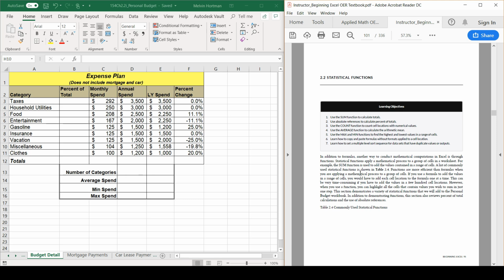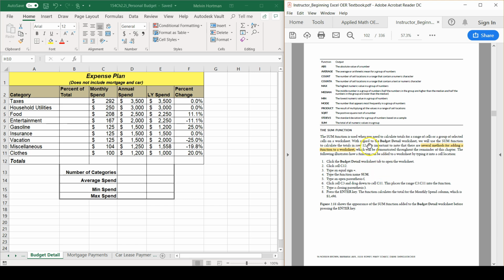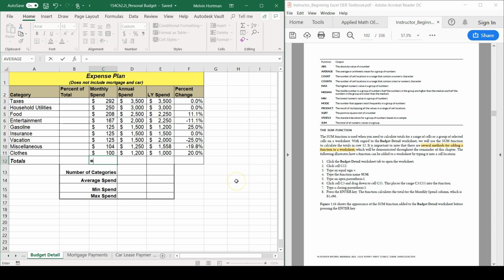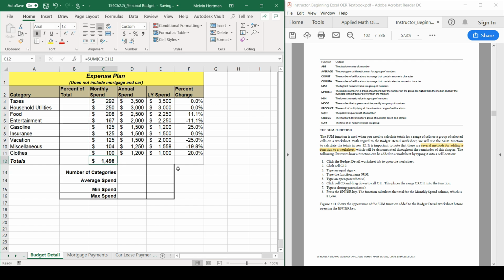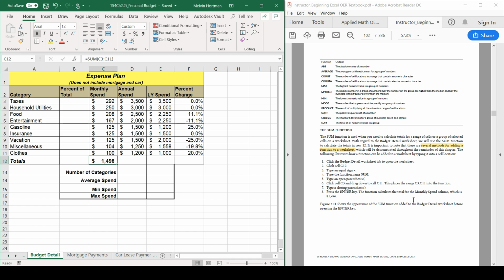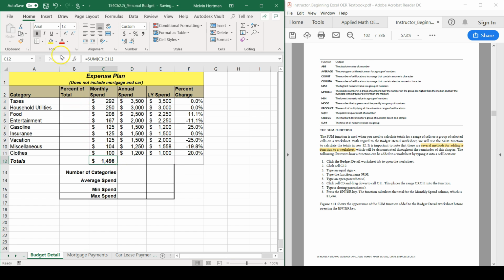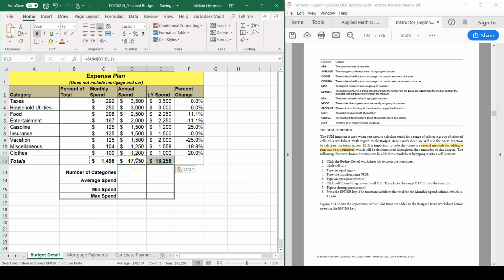Another Way to Do SUM & Copy/Paste in Excel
RTC DFT 154 Excel SUM function and Copy and pasting formulas into other cells that aren't adjacent.